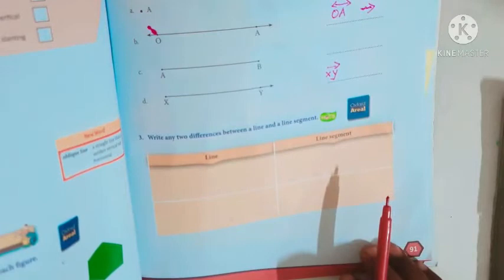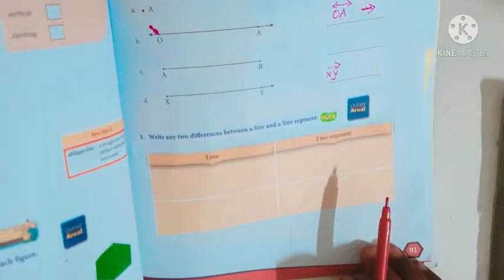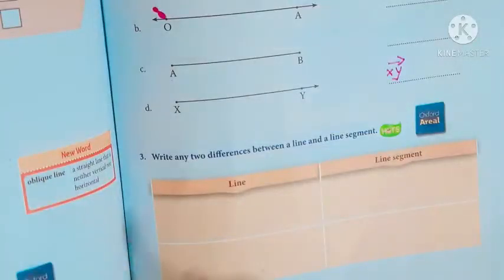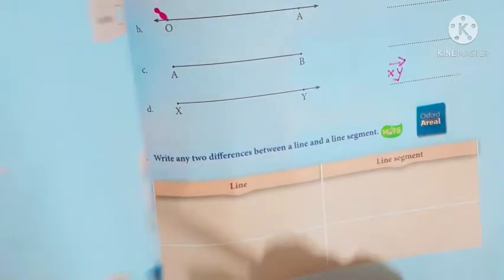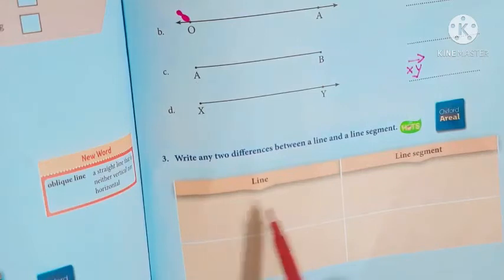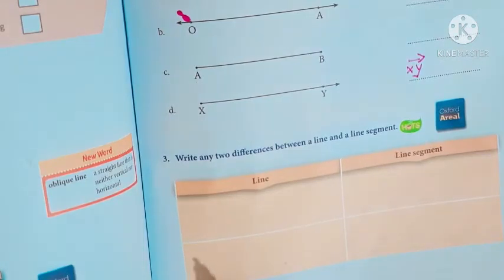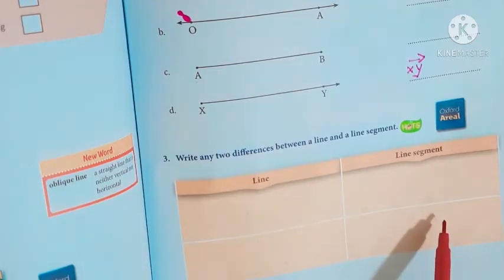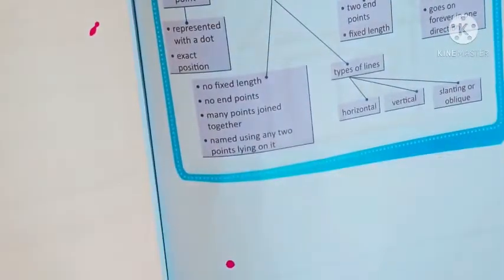Class-3 # Mathematics # chapter-6 # Line segment # 1/3/2021 # 11.00